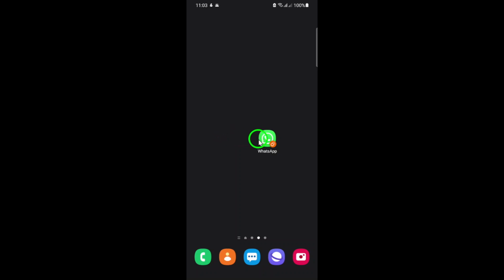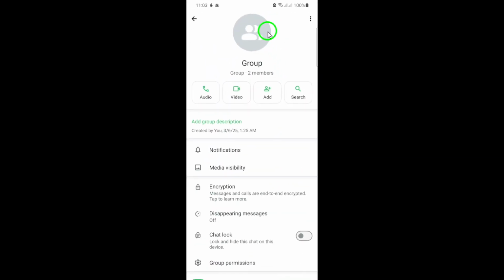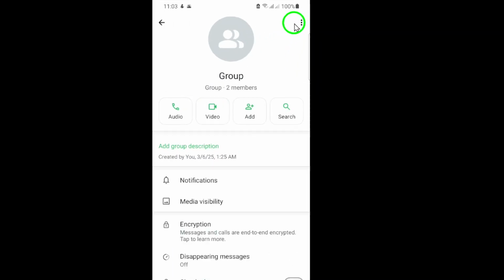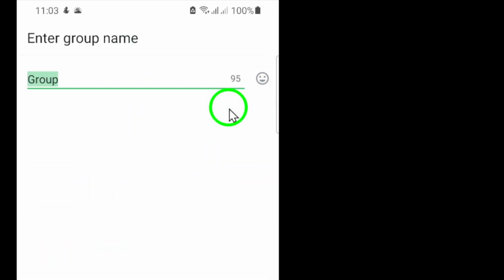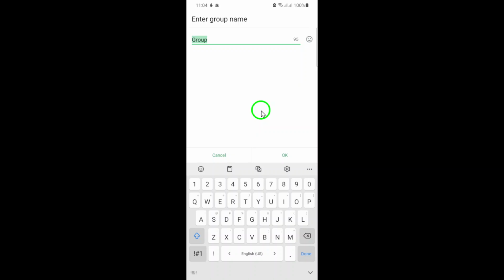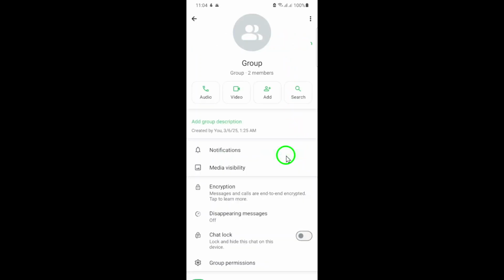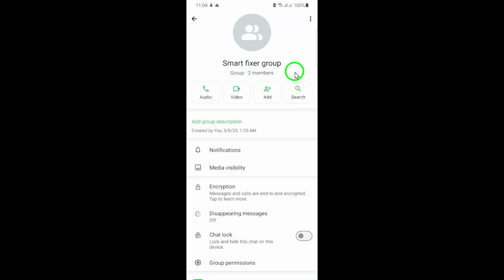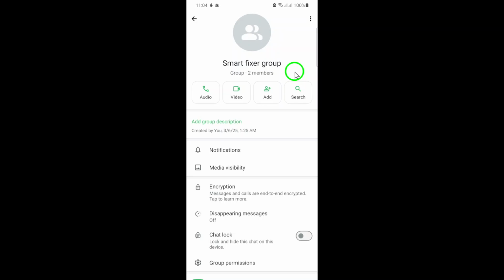How To Change Group Name On WhatsApp (Updated)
Learn how to change a group name on WhatsApp with our updated tutorial! This video provides a step-by-step guide to easily update your WhatsApp group name, whether for a rebrand or just a fun change[2][6]. Follow these simple instructions to refresh your group's identity[2].

1.  Open WhatsApp and go to the group chat

2.  Tap the group name at the top

3.  Tap the three dots (menu) in the top-right corner

4.  select Change group name

5.  Enter the new group name and tap OK

\Tutorial[8][9]
Chapters:
00:00 Intro
00:12 Soultion
01:05 Outro